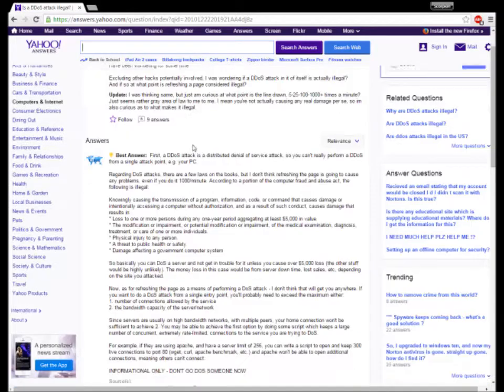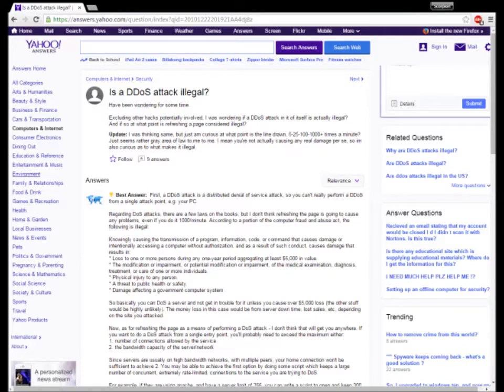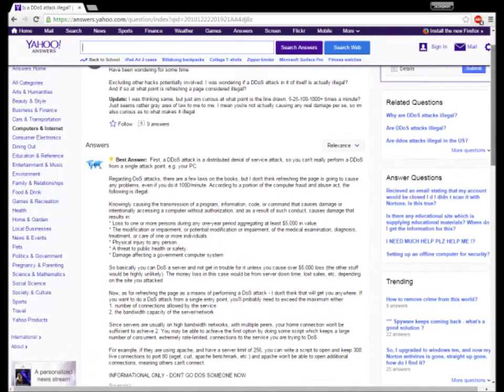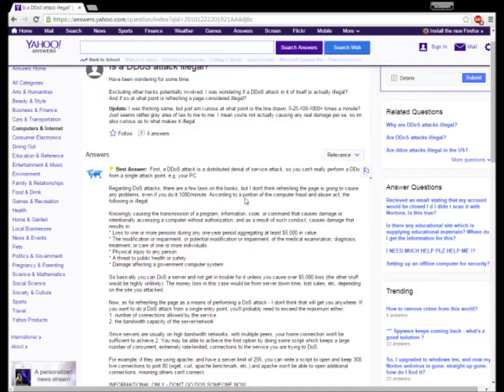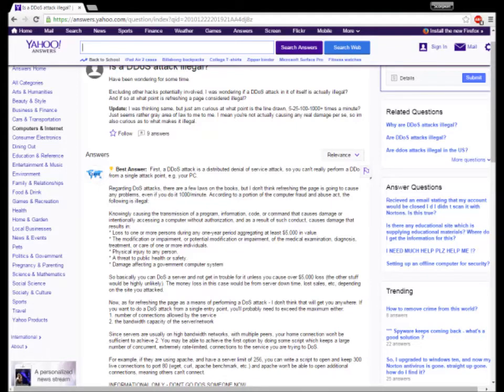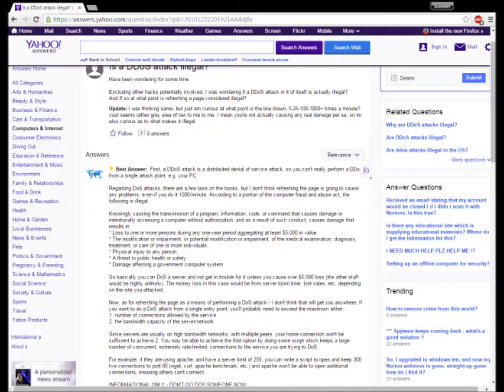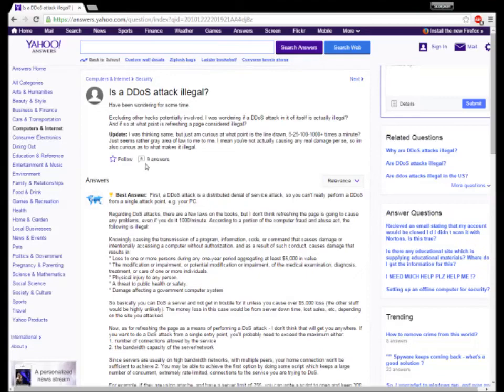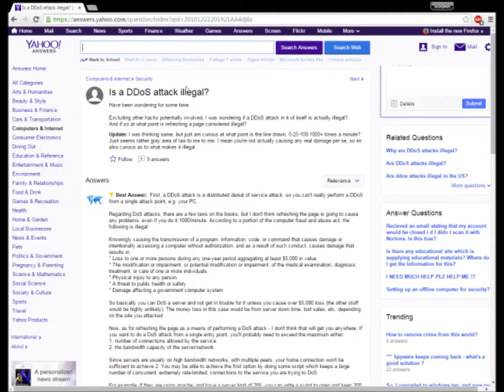Is ddos illegal?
Source sited. Anyways in this video I answer the question is ddos illegal?